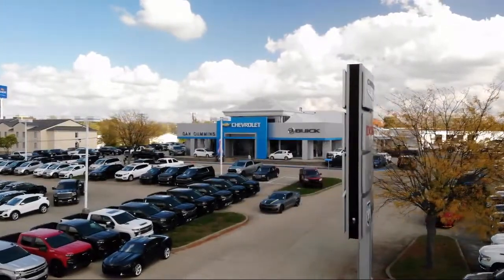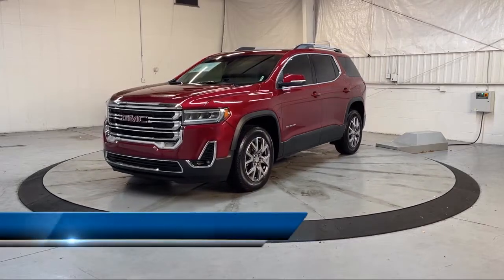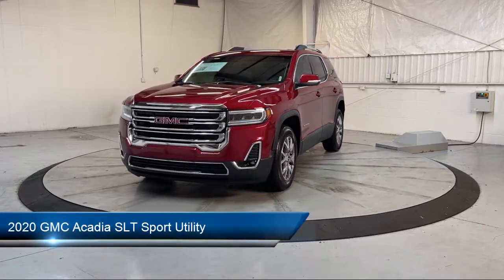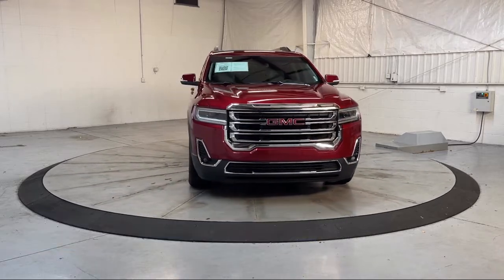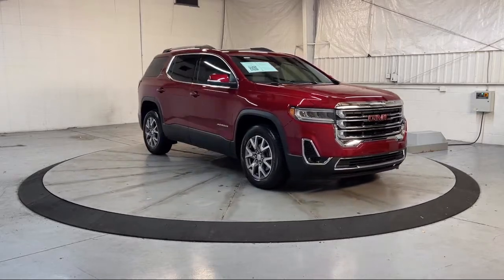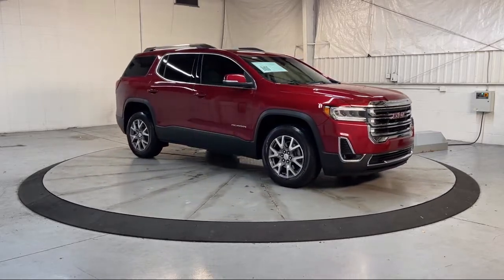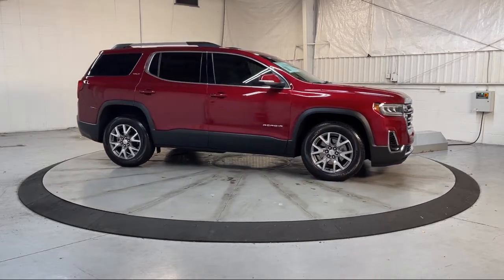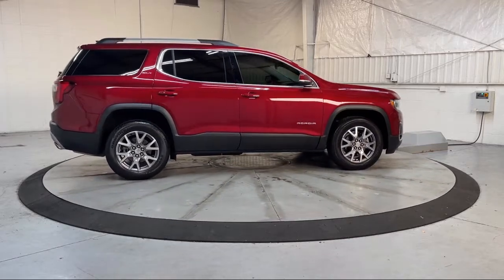2020 GMC Acadia SLT Sport Utility Georgetown Lexington Louisville Somerset Nicholasville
2020 GMC Acadia SLT Sport Utility Stock Number: 3780A Vin:1GKKNMLS9LZ120592.